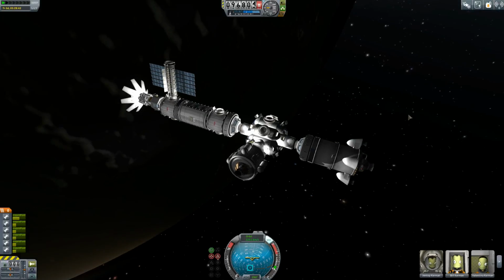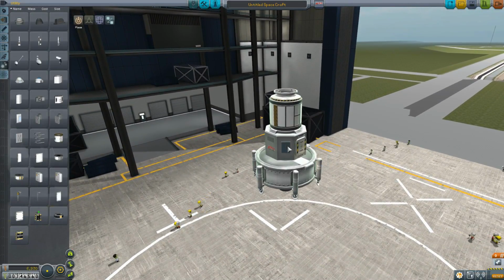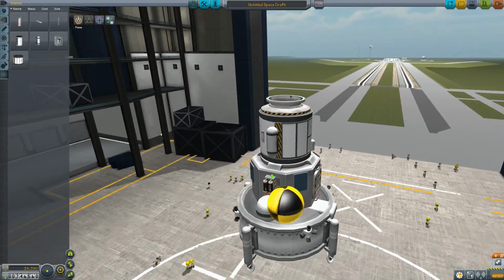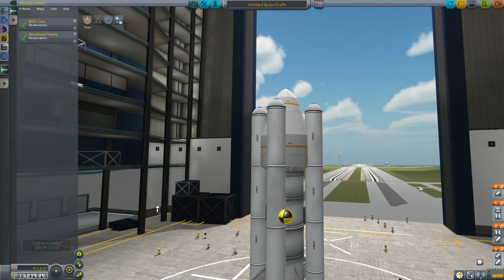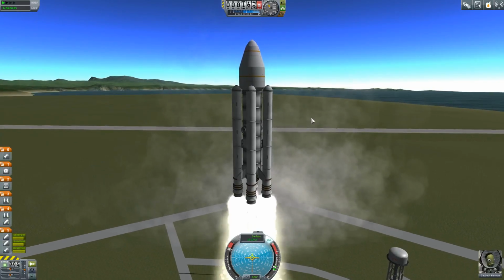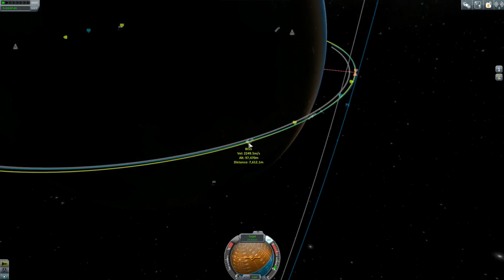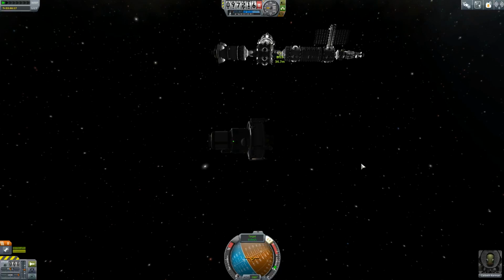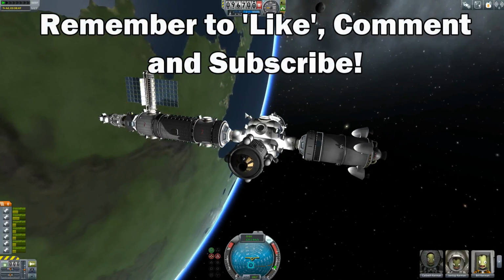Kerbal Space Program Part 2 ► The Lander ◀ KSP Gameplay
These are the voyages of the Starship Bonehead. A 5 Year Mission to discover new worlds .. and probably crash on them.

PC Spec
CPU: Intel i5-2320 @3 GHz
RAM: 8GB
GPU: MSI GEFORCE GTX 670  Power Edition Twin Frozr

End Titles Music:
Tobu - Candyland